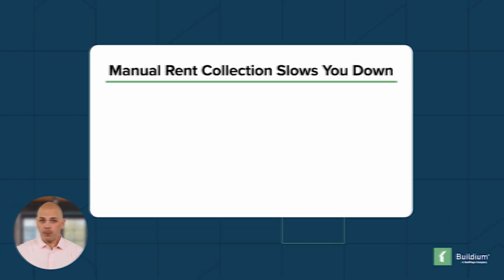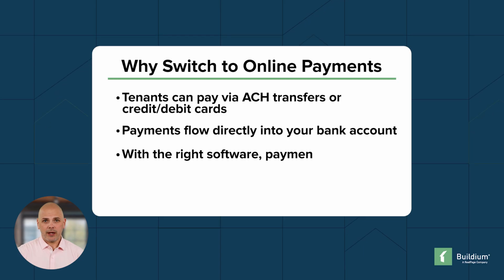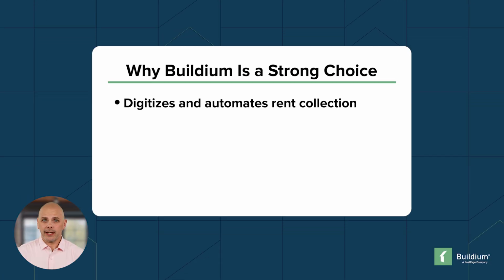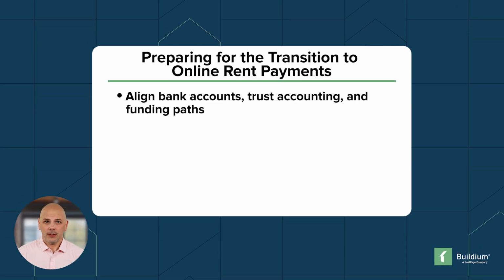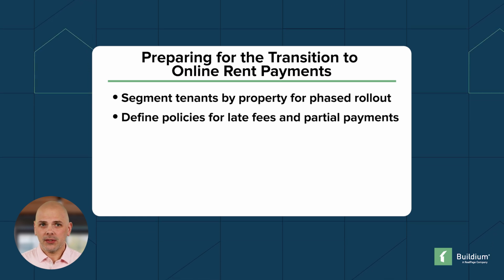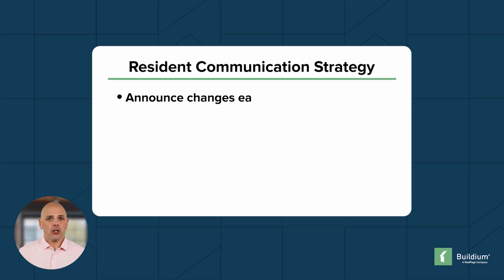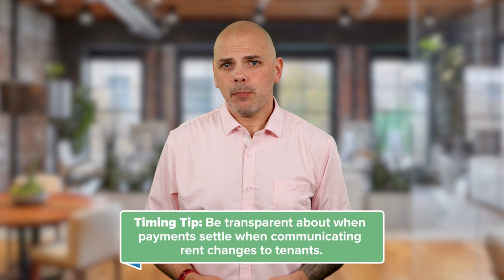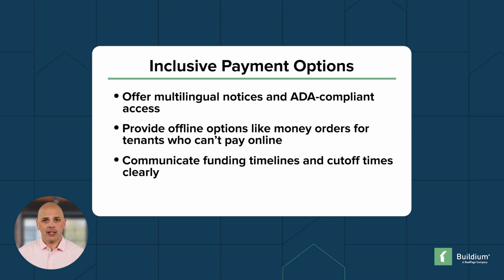Online Rent Payments 101: Step-by-Step for Property Managers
Move rent collection online and cut out paper checks, bank runs, and manual data entry. In this step-by-step guide, we show property managers how to set up online rent payments in Buildium—ACH, credit/debit, and Autopay—so funds flow straight to your bank and post to ledgers automatically. Perfect for PMs who want faster deposits, fewer NSF returns, and clean trust accounting.

0:00 Intro
0:39 How online rent payments work (ACH, cards, auto-posting)
1:11 Picking the right platform (must-have features)
1:30 Why Buildium for payments (ACH, cards, Autopay, reminders, compliance)
2:16 Set up the foundation (banking, trust accounting, COA/GL, roster, policies, permissions, legal)
3:18 Rollout plan (pilot, metrics, ACH → cards → Autopay, reminders, funding tests)
3:49 Drive adoption (announcements, flyers/QR, onboarding, scripts, incentives & rent reporting)
4:29 Funding timelines to communicate (ACH 1–2 biz days; cards next biz day; weekends/holidays)
4:56 Support every resident (multilingual, ADA, offline backups, document exceptions)
5:20 Summary — efficiency, cash flow, compliance
5:33 CTA — Free 14-day trial or schedule a demo
5:42 More videos + subscribe
5:49 Thanks for watching